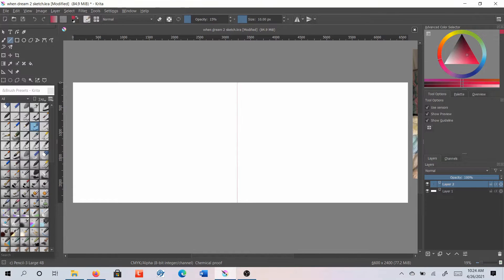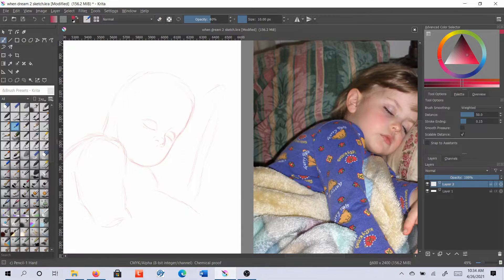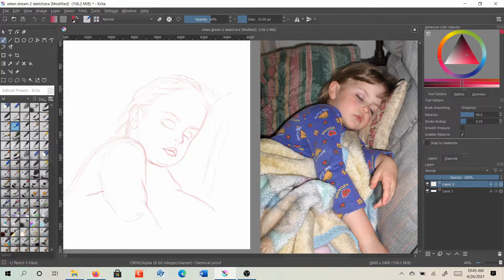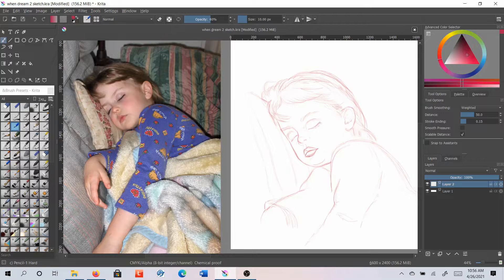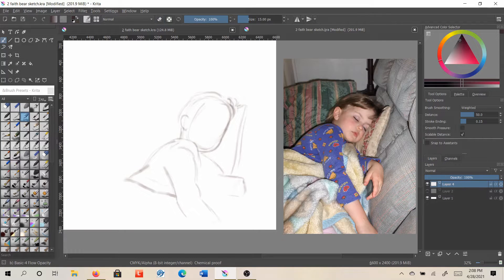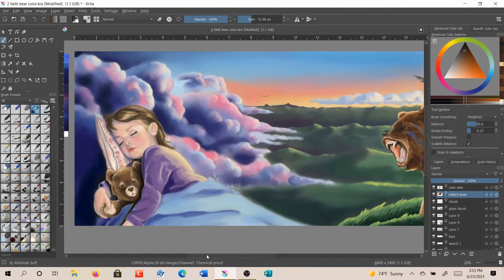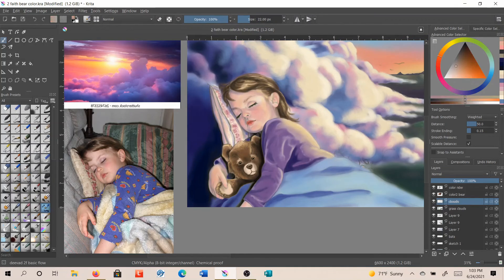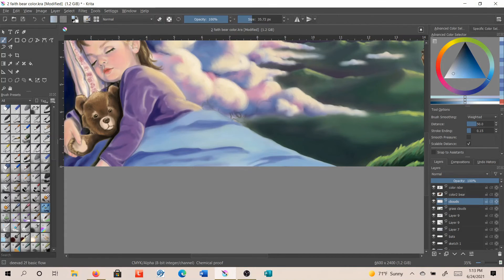When You Dream Vid4 "Faith Bear" Painting Timelapse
Welcome!  Today I'll be speaking about understanding our faith as a comfort vs. walking in confidence.  Watch the painting unfold as I share the story of my daughter's first disturbing dream.